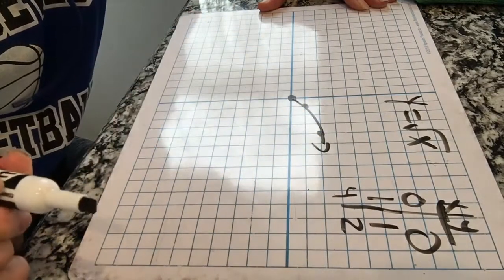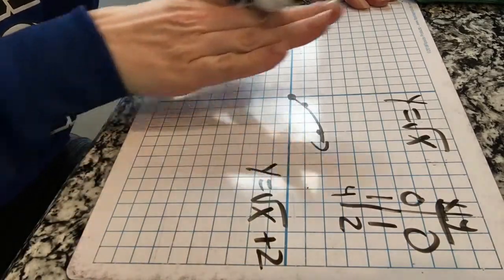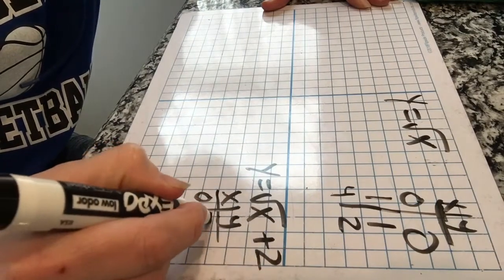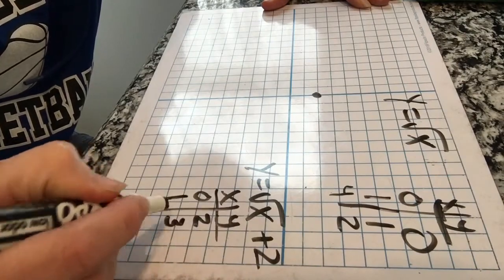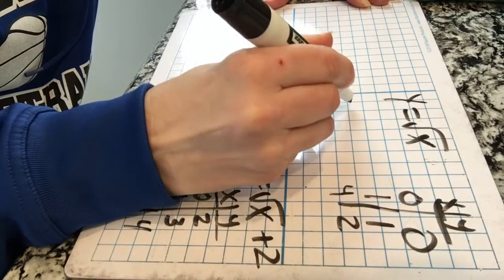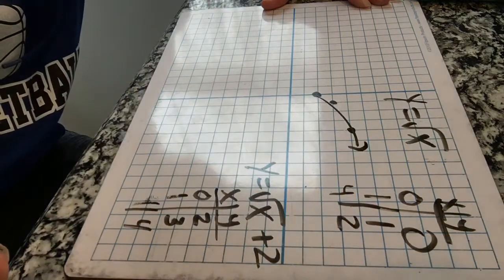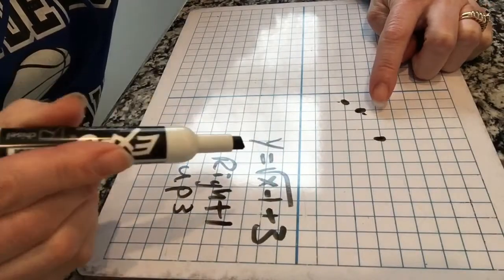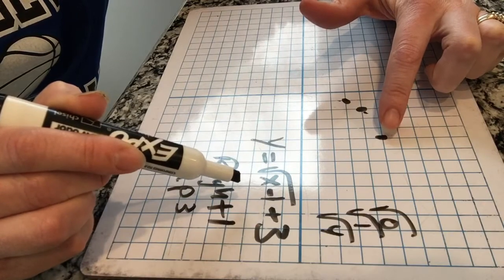Graphing Square Root Functions